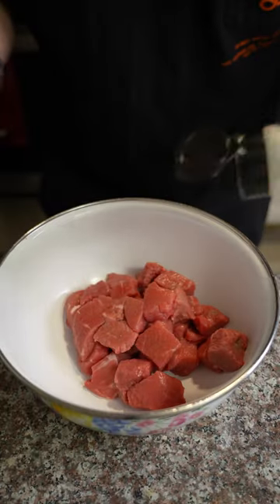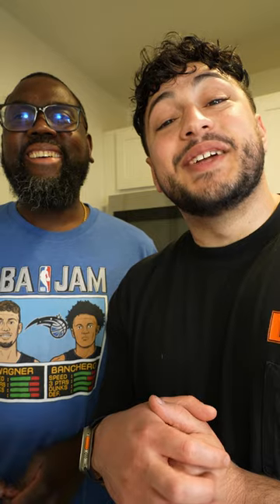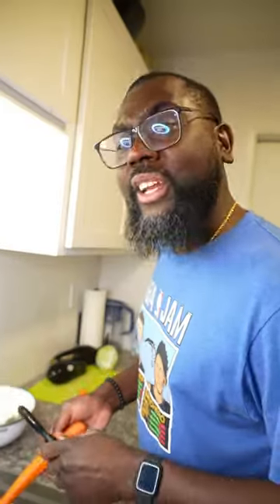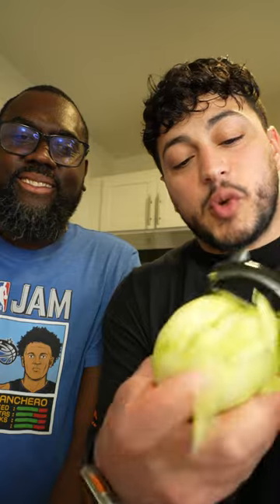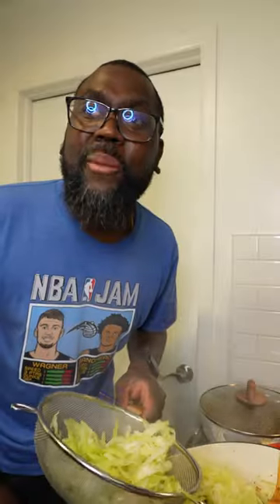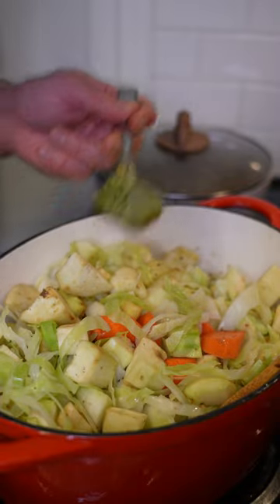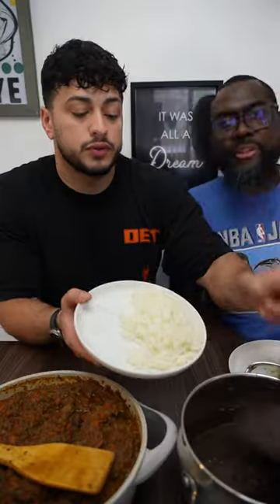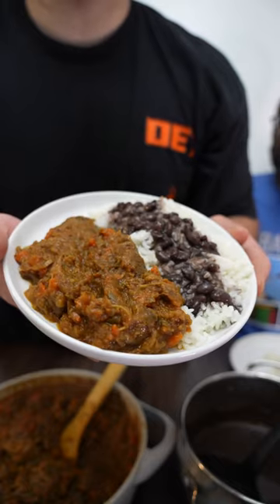Cooking With A Subscriber